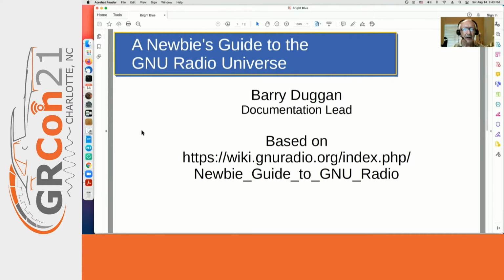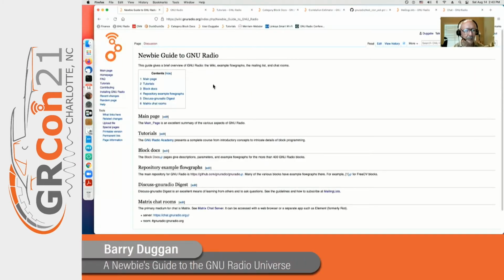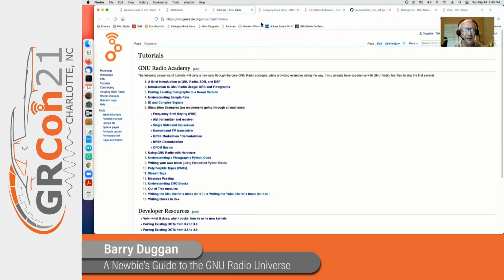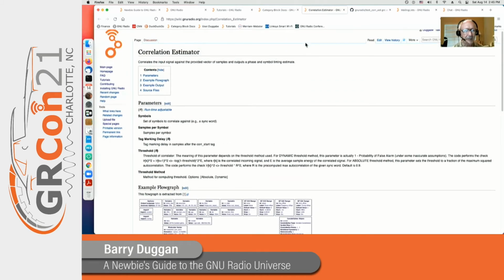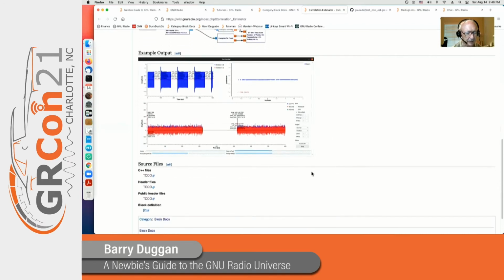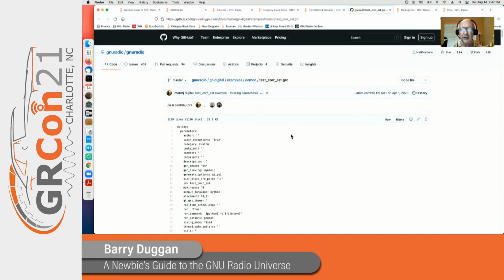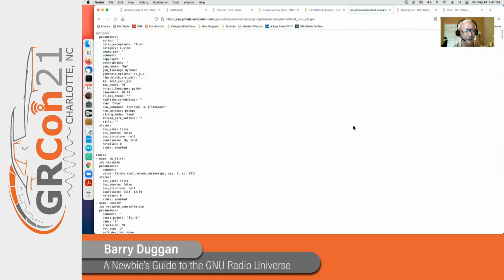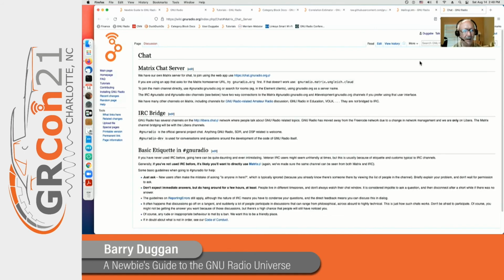GRCon21 - A Newbie's Guide to the GNU Radio Universe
Presented by Barry Duggan at GNU Radio Conference 2021

Block docs
Repository example flowgraphs
Discuss-gnuradio Digest
Matrix chat rooms